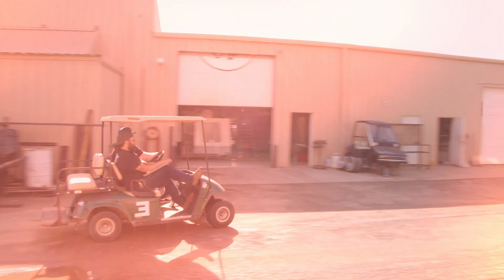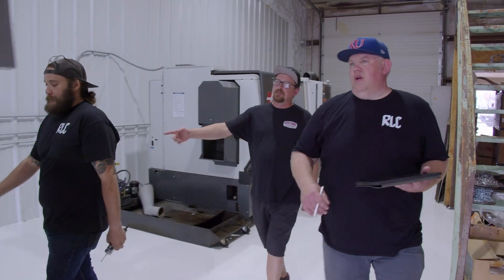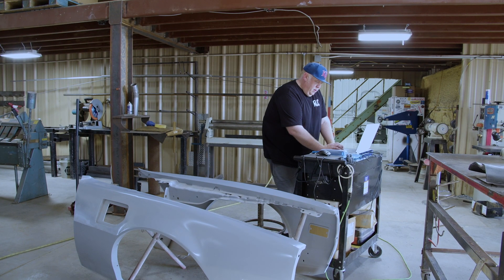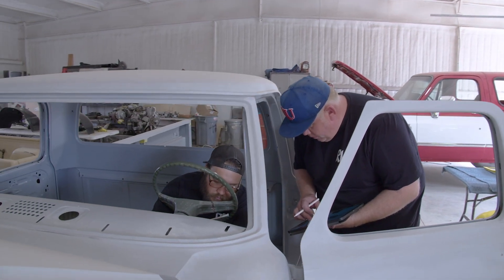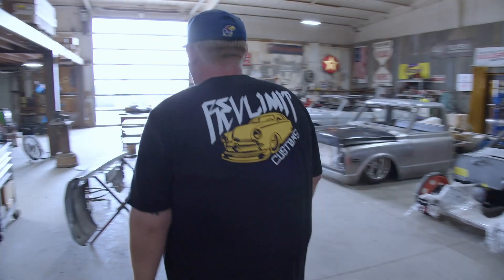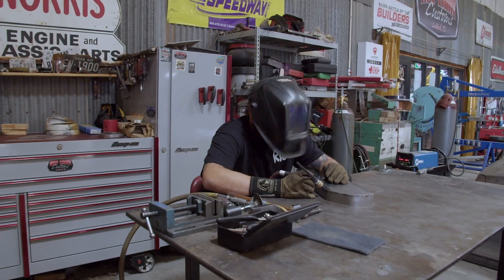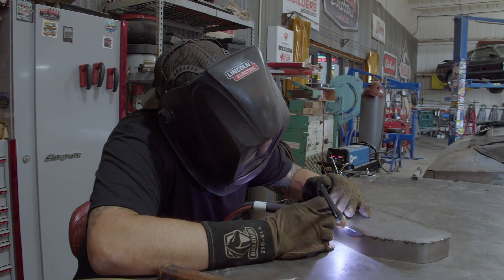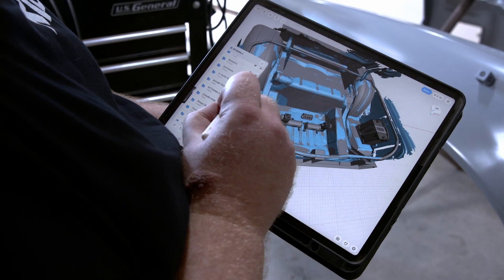Faster custom hot rod design and manufacturing | Shapr3D Case Study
How do you improve productivity by 50% while working with a lean crew? Rev Limit Customs harnessed instinctive CAD and a multidevice workflow with Shapr3D to bring design-to-manufacturing in-house.

Chapters
0:00 - Introduction
0:26 - Tackling backlog with a lean crew
0:51 - Equipping team with instinctive CAD
1:24: Improving productivity to beat worker shortage
1:51 - Speeding up fabrication process with adaptive UI and multidevice workflow
2:46 - Completing projects faster
3:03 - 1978 Trans Am fender project
3:36 - Improved cross-team efficiency with quick concepting and reverse engineering
4:19 - Multidevice CAD allows real-time changes on the shopfloor
4:46 - Visualization and Webviewer makes communication efficient
5:25 -  Quick CAD fluency improves shop productivity
5:49 - New capability to launch own custom product line
6:25 - In-house design-to-manufacturing makes crew unstoppable

’BAMBULAB’, as well as the product name ‘Bambu Lab X1C’ are trademarks of BAMBULAB LIMITED or its group of companies.